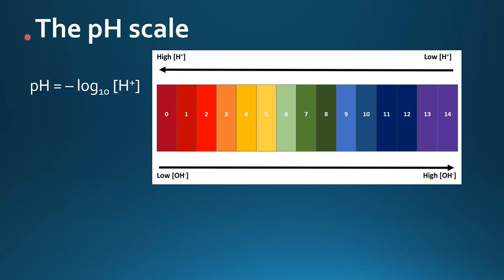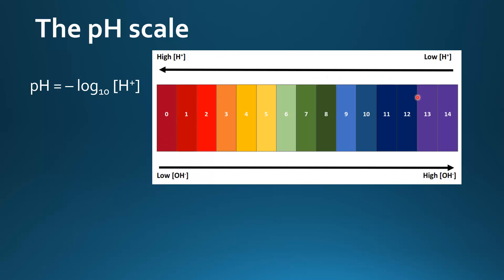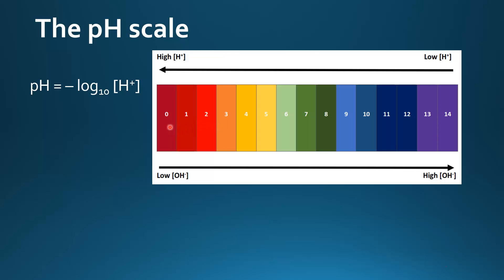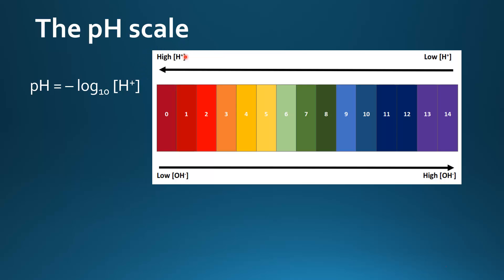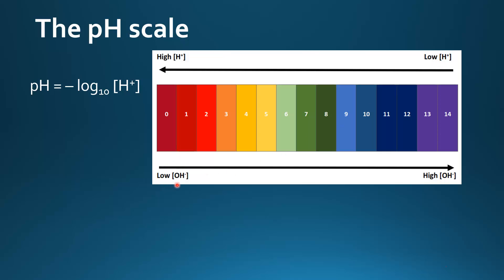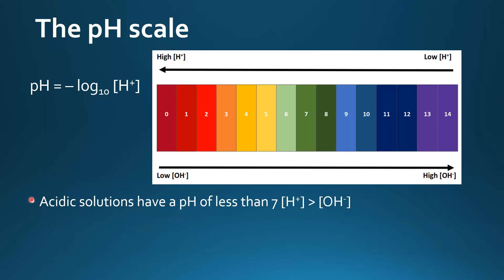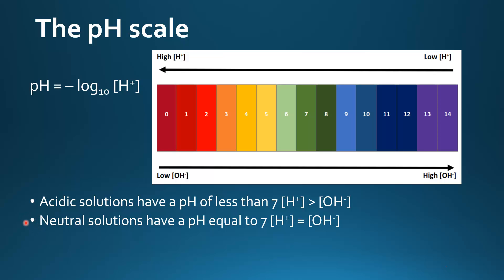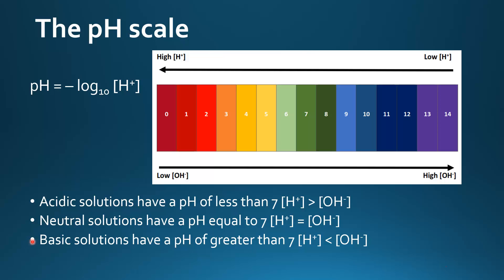8.4.1 Distinguish between aqueous solutions that are acidic, neutral or alkaline using the pH scale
8.4.1 Distinguish between aqueous solutions that are acidic, neutral or alkaline using the pH scale.
8.4.2 Identify which of two or more aqueous solutions is more acidic or alkaline using pH values.